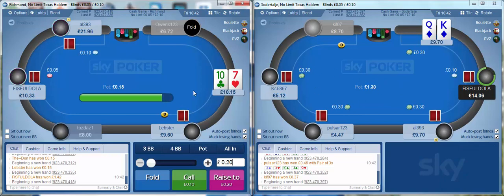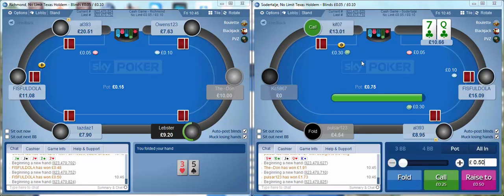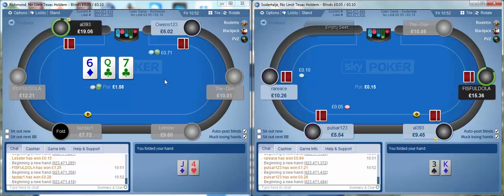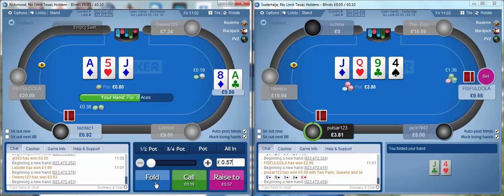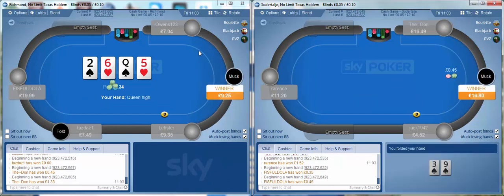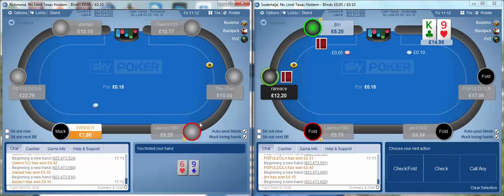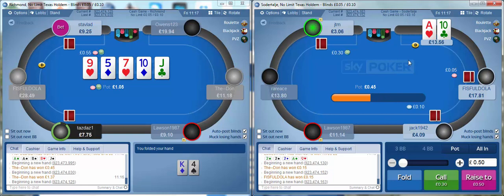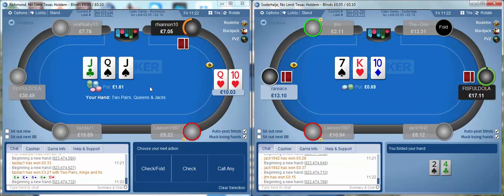Understanding Nanostakes Episode 1 (Sky Poker)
If you would like to chat about receiving coaching from, please add me to skype on reg11174.